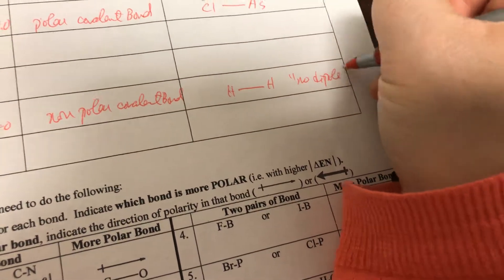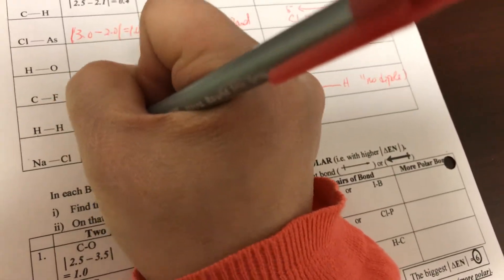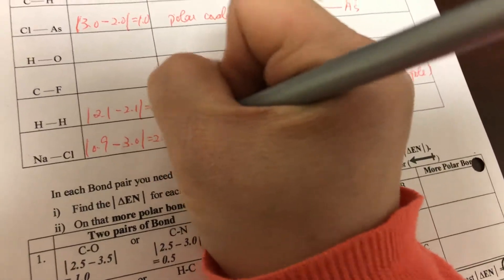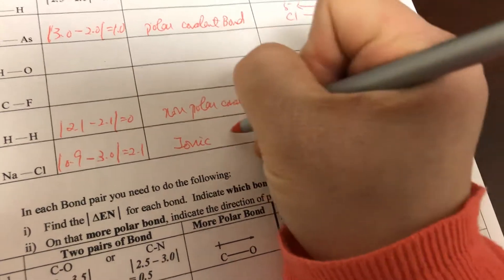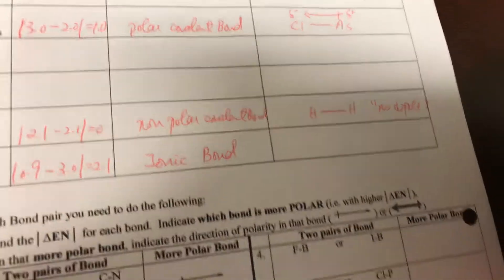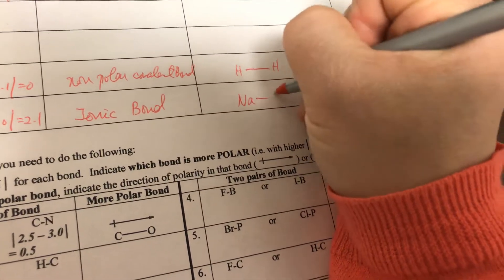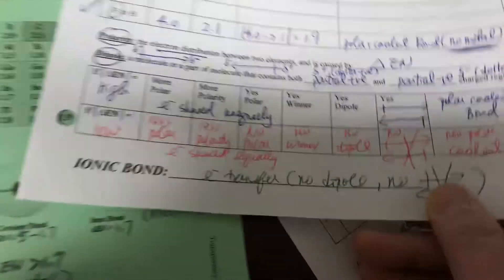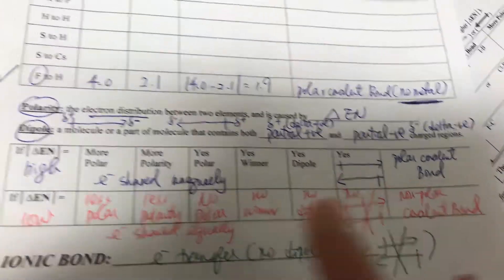EN & Polarity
Electronegativity & Polarity Worksheet